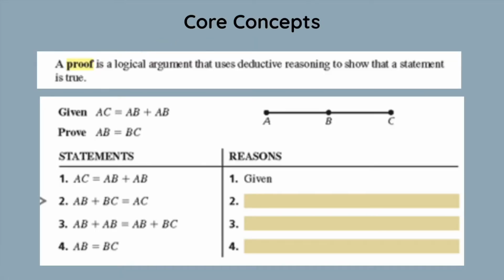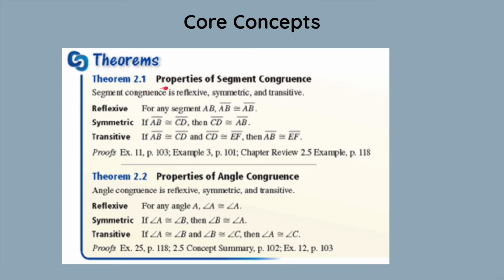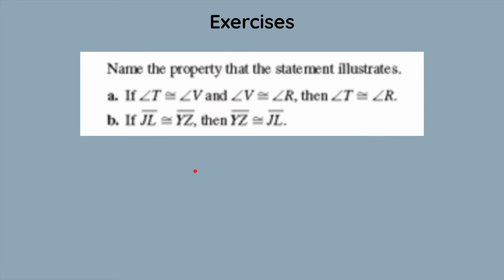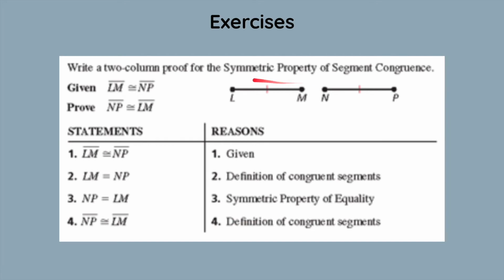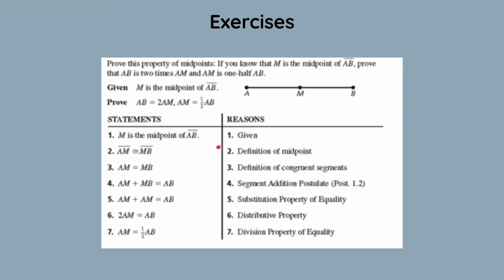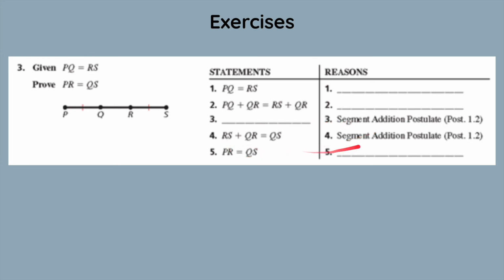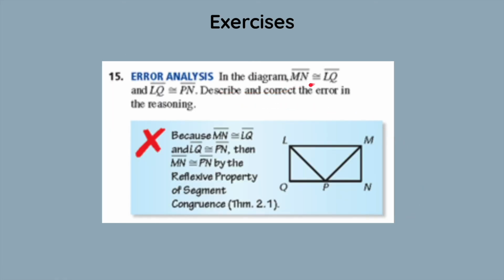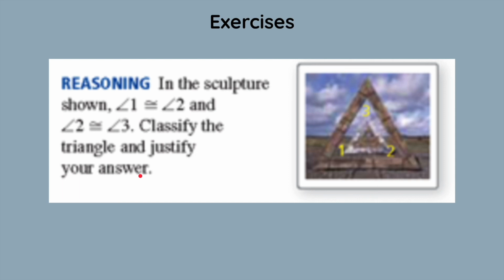Geometry Lesson 2.5: Proving Statements About Segments and Angles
In this video, you will learn how to prove statements concerning segments and angles.